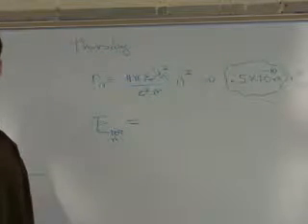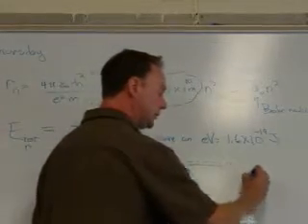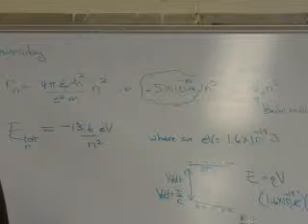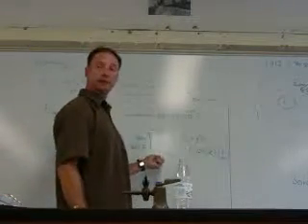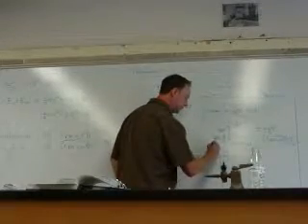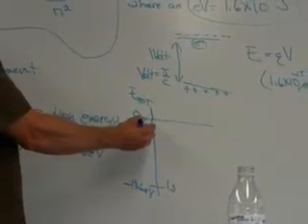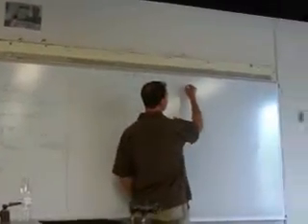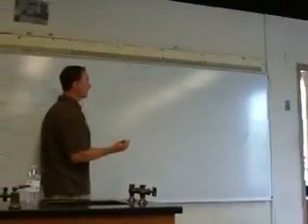Quantum Physics BSU Lecture 2 Part 5 (9/7/2010)